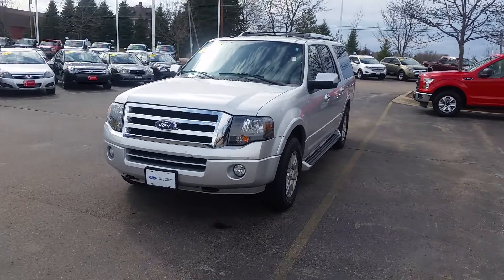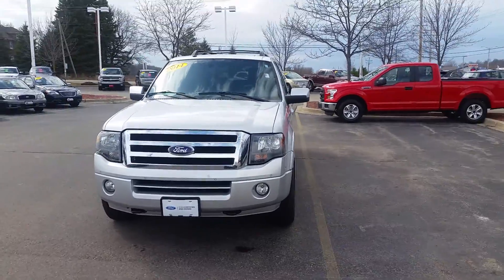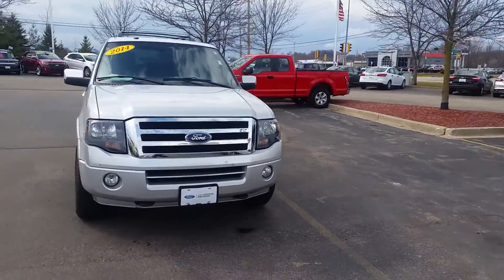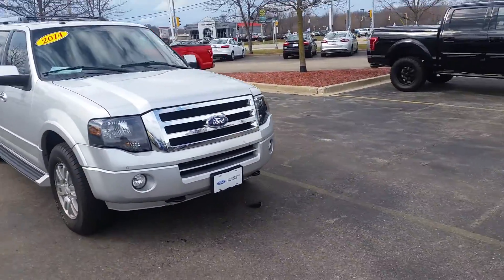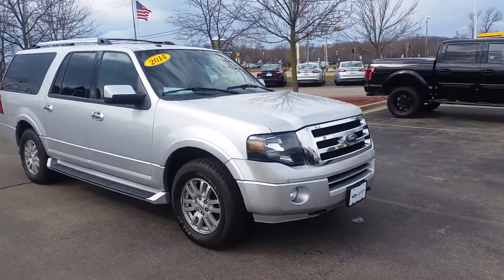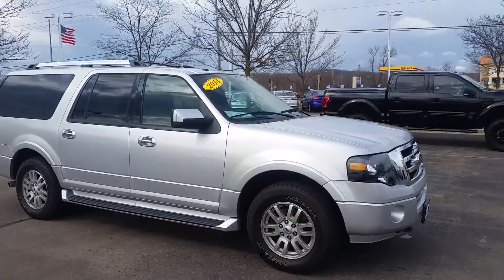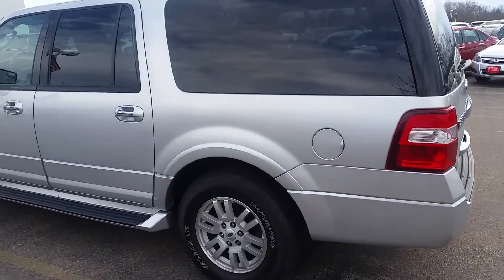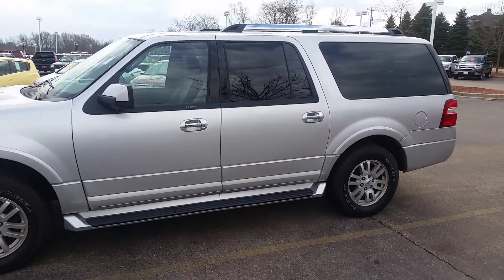Ford Certified Expedition for Lisa!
From Amanda Lewis at Gordie Boucher West Bend.